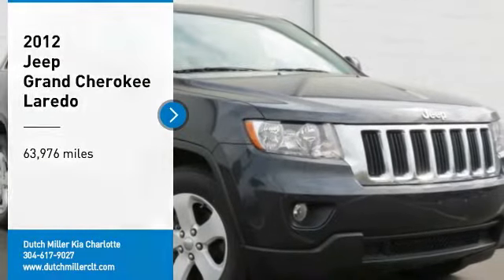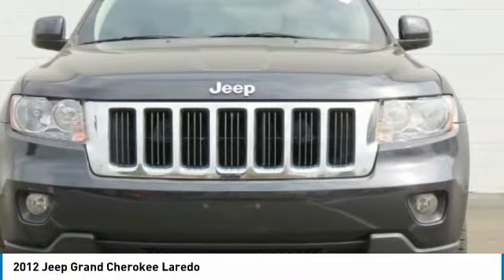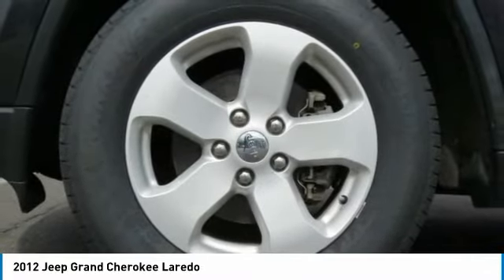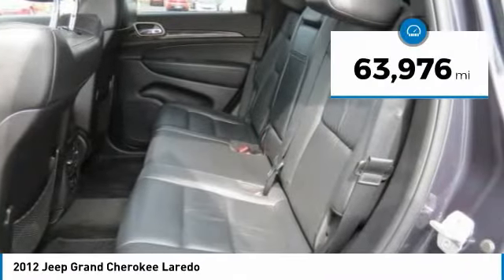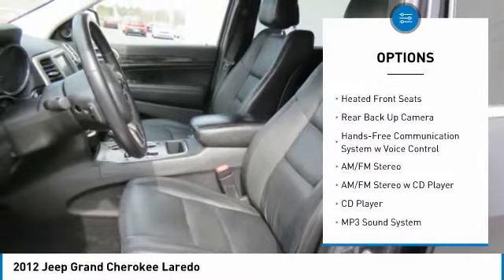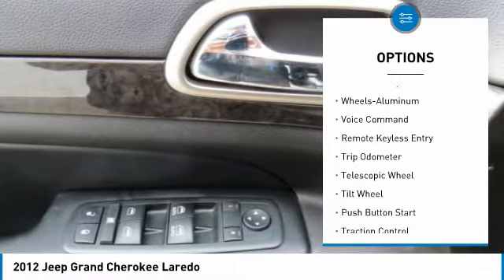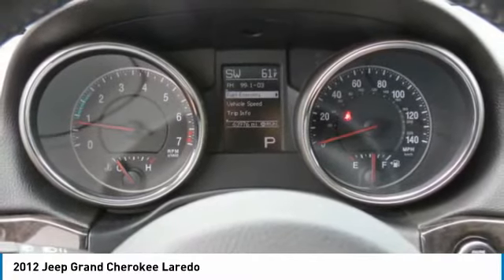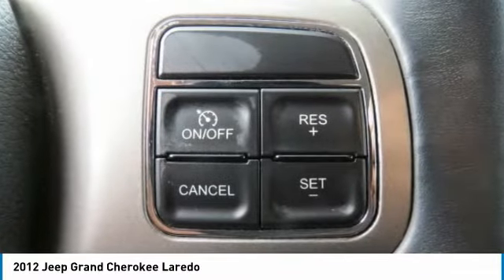2012 Jeep Grand Cherokee Charlotte NC P0663A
2012 Jeep Grand Cherokee Laredo

7725 South Blvd.

New Arrival! LOW MILES, Value Priced below the market average! -4X4 4WD ABS Brakes -AM/FM Radio and many other amenities that are sure to please. Based on the excellent condition of this vehicle, along with the options and color, this Jeep Grand Cherokee is sure to sell fast.